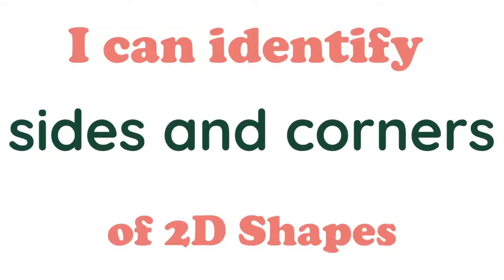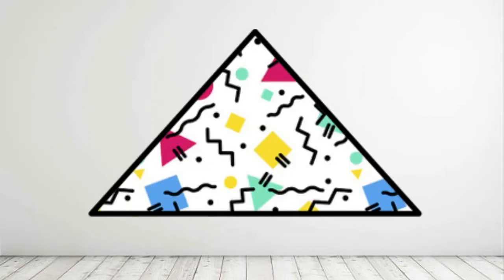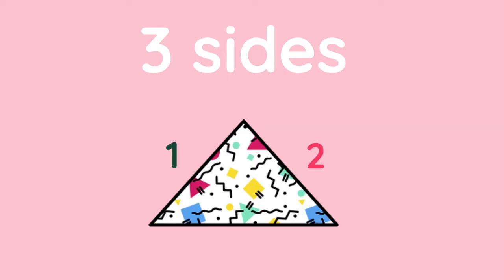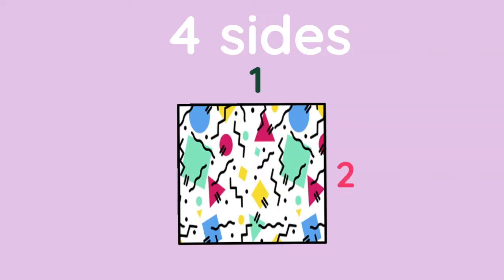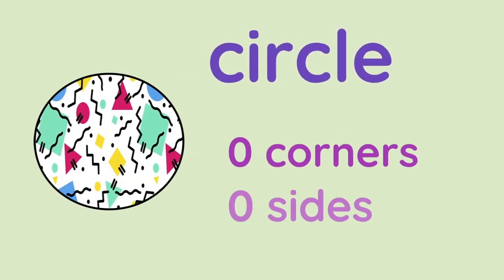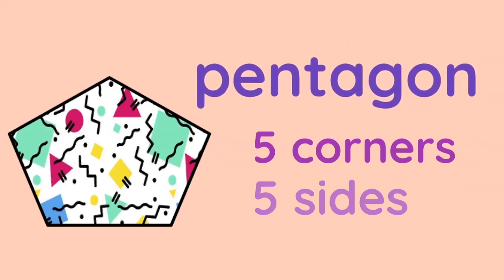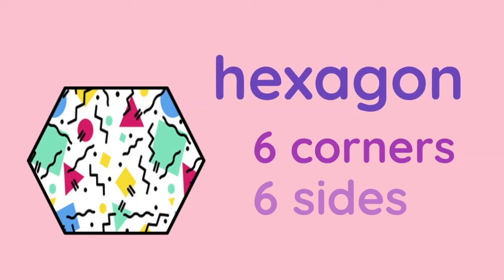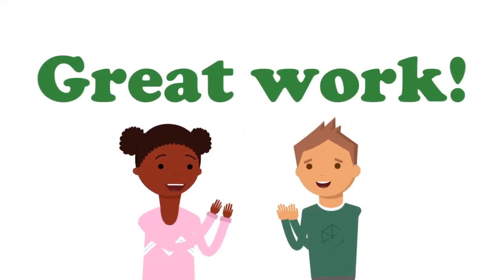2D Shapes: Corners and Sides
Identify sides and corners on 2D shapes!